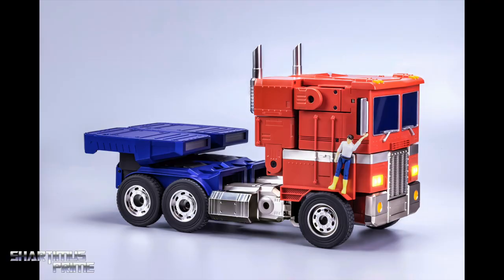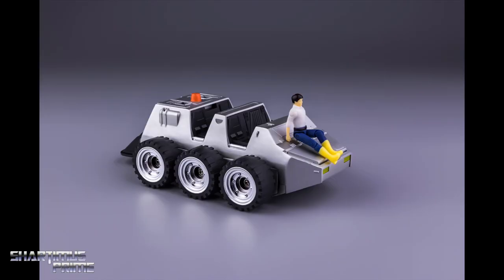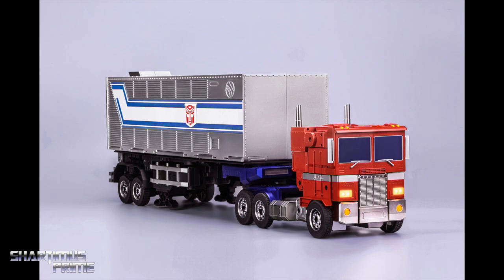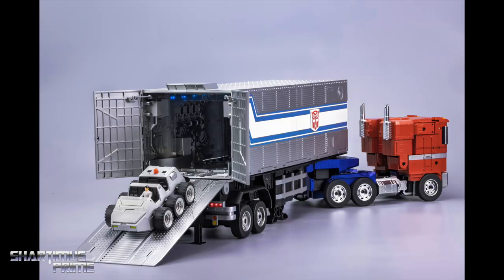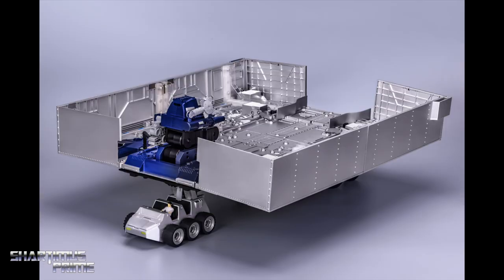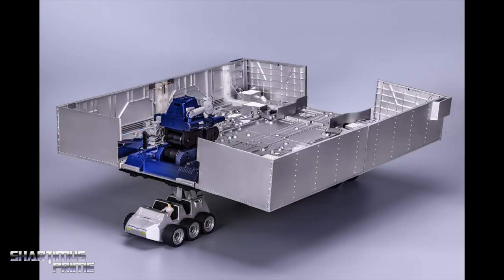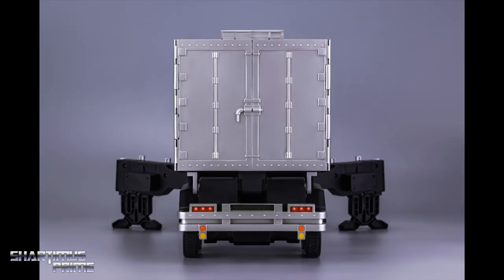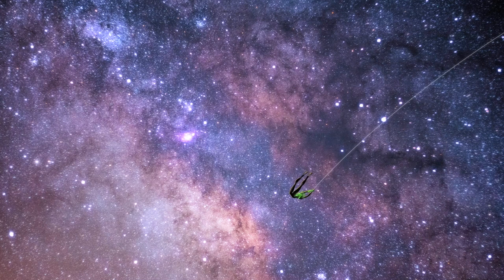Robosen Optimus Prime Trailer and Roller Transformers Auto Converting Hasbro Product Reveal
Trailer Going Live for Preorder at 10am PST for Pulse Members 11am PST to the Public